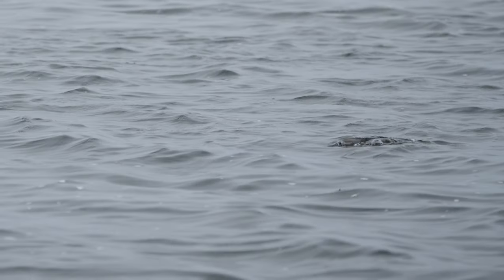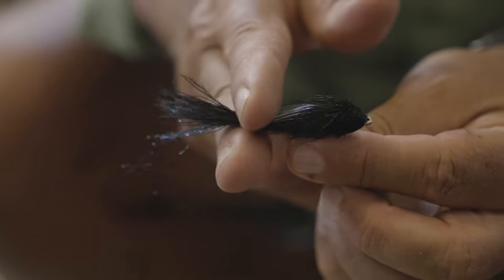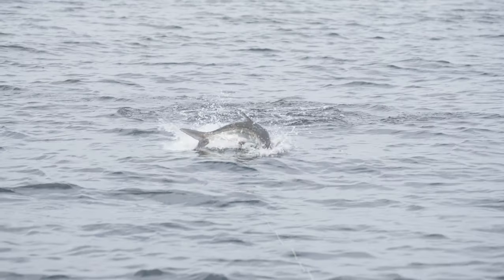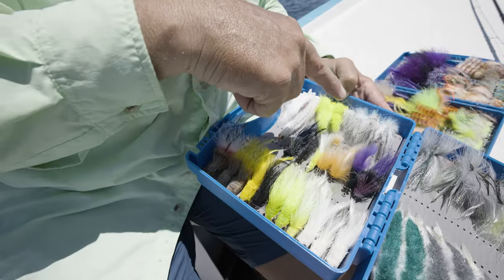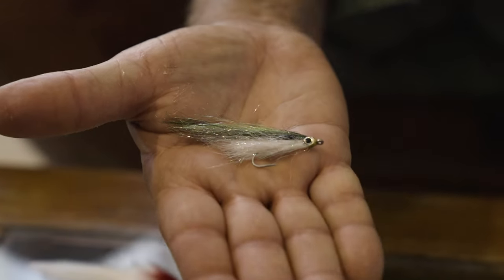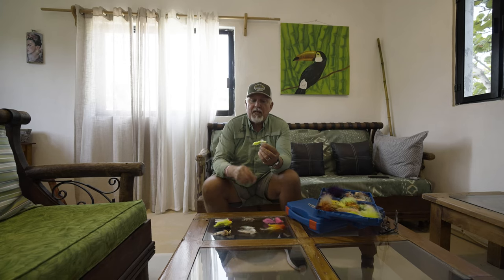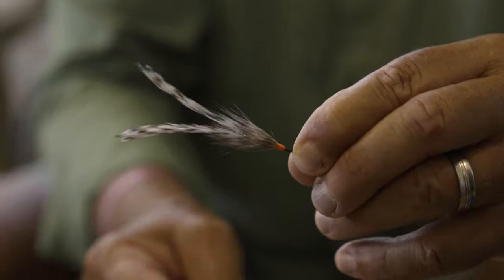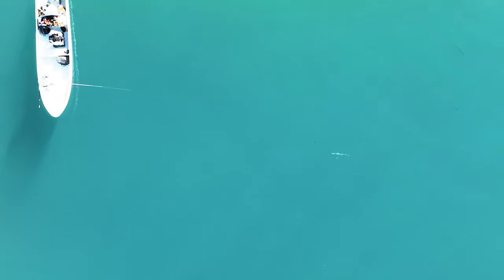Alex's Top Ten Tarpon Flies for Mexico's Yucatan Peninsula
Alex Suescun shares his 10 favorite flies to bring when he visits Mexico's Yucatan Peninsula.